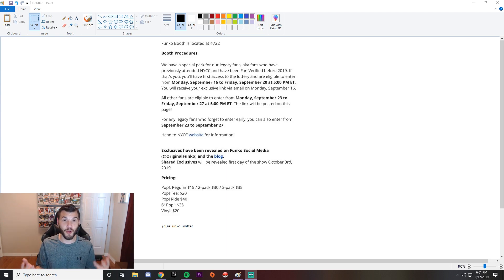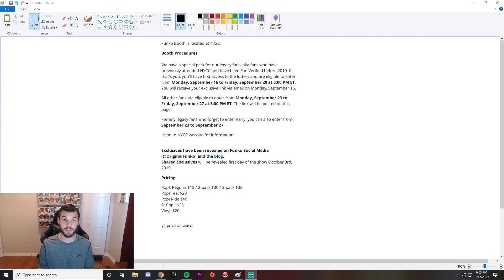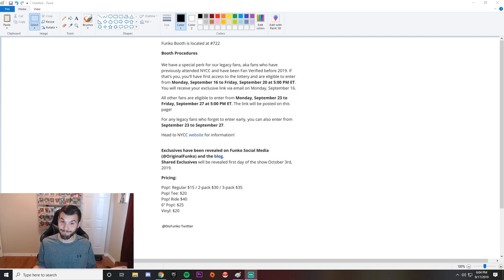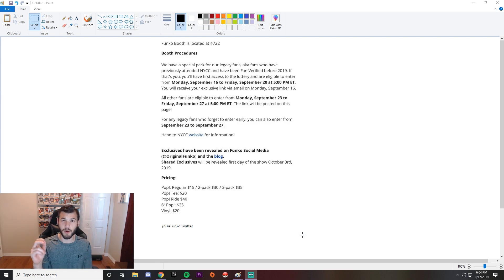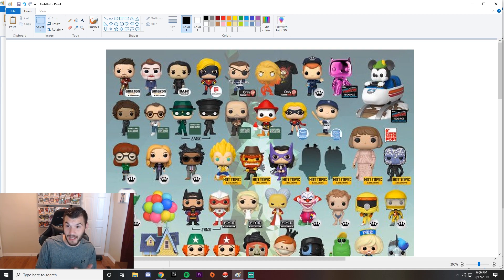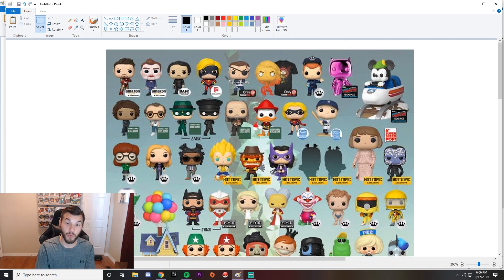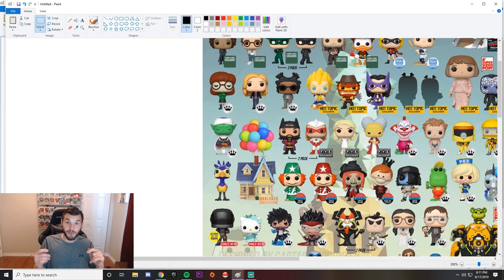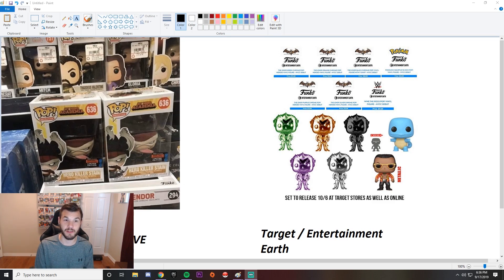Shared NYCC Exclusive News! Talk Up Tuesday!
Welcome back to another episode of Talk Up Tuesday! Today I have some info on upcoming shared exclusives from NYCC. What shared exclusive are you chasing down? Those MHA pops are calling my name I can't wait to find out where they will be... But till next time keep hunting!